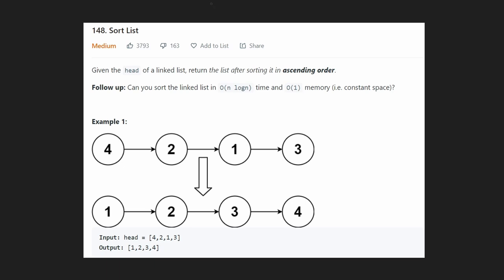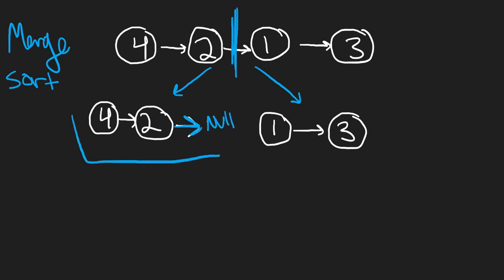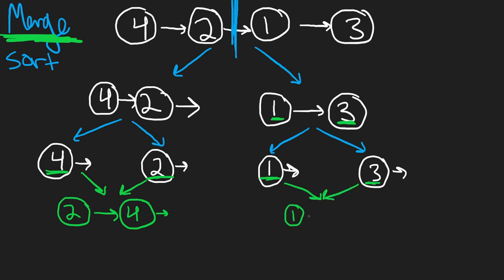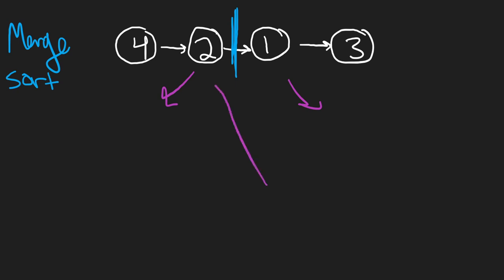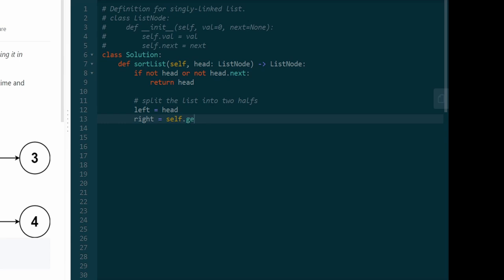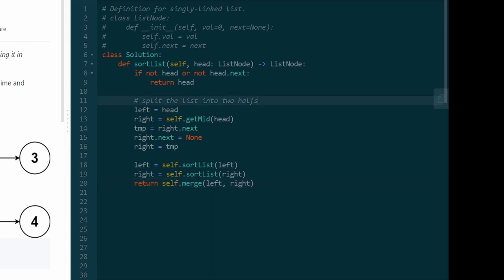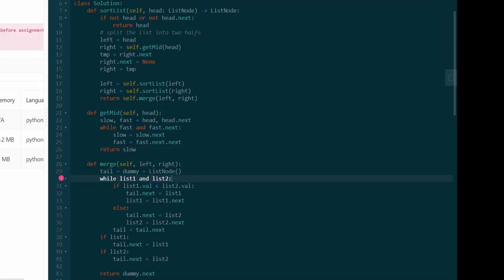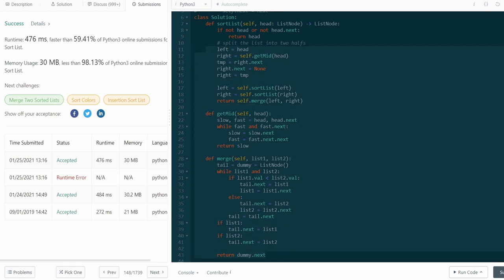Sort List - Merge Sort - Leetcode 148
0:00 - Read the problem
1:10 - Drawing Explanation
6:25 - Coding solution

leetcode 148
This question was identified as a Robinhood interview question